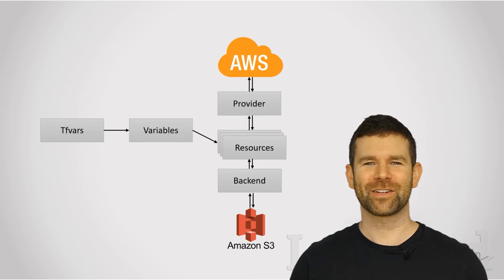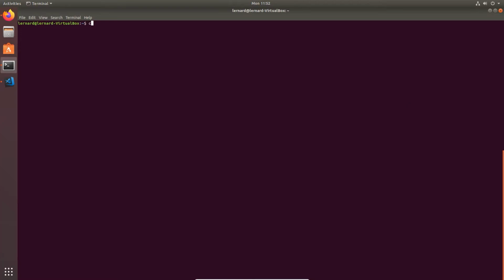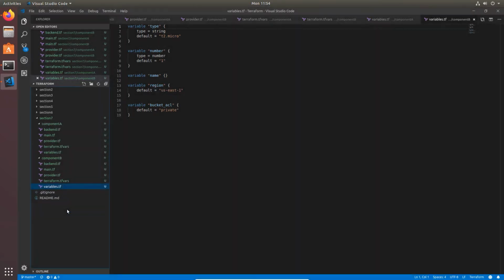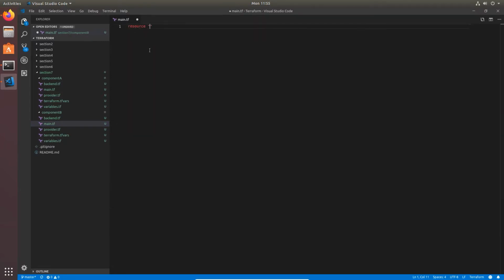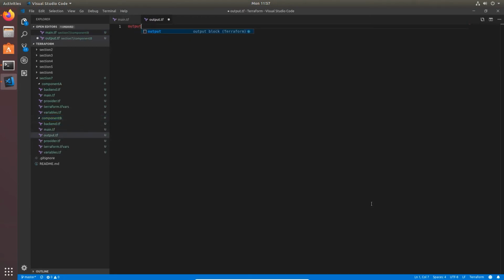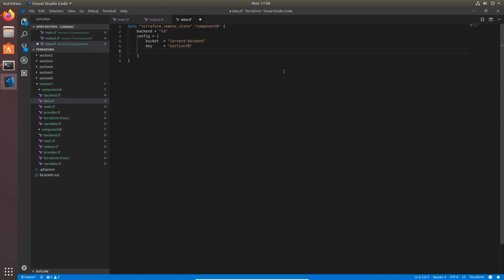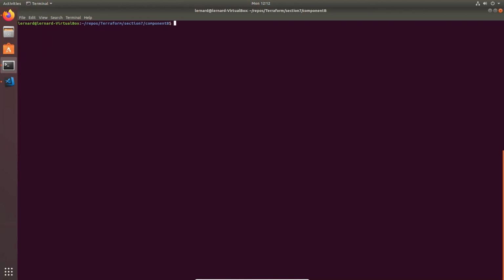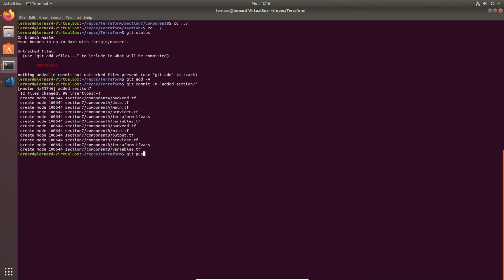Understanding Terraform Outputs and Data (Lernard 2-7)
Understand how to correctly use Terraform outputs and data sources